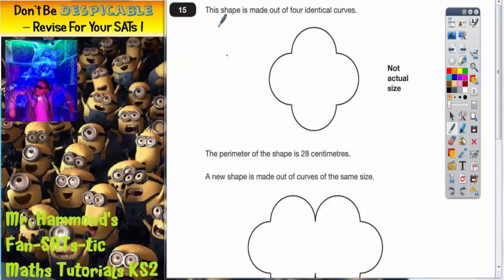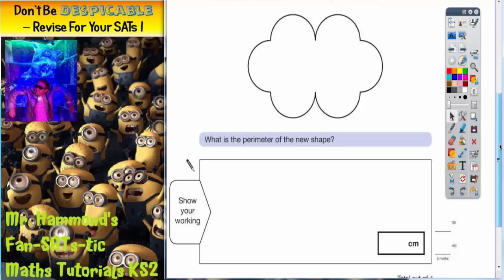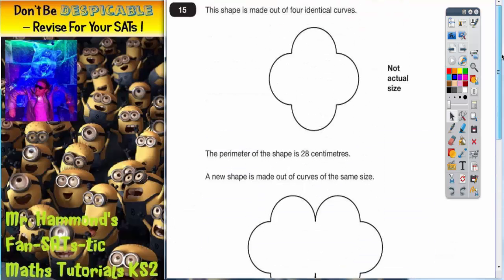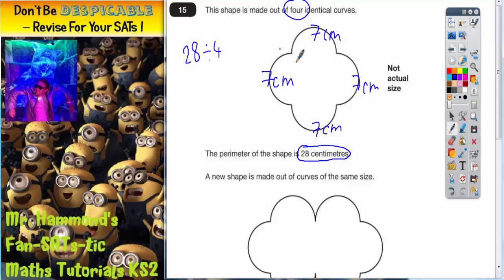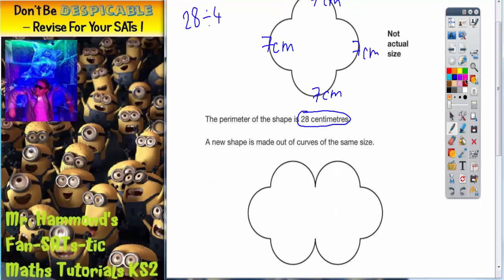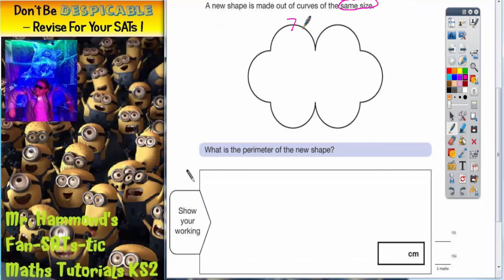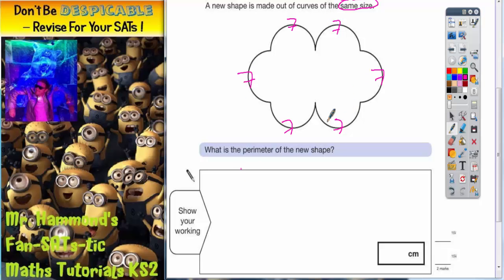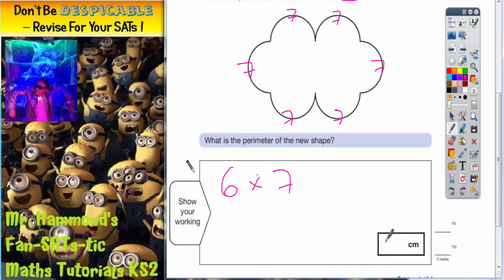Maths KS2 SATS 2014A Q15 ghammond